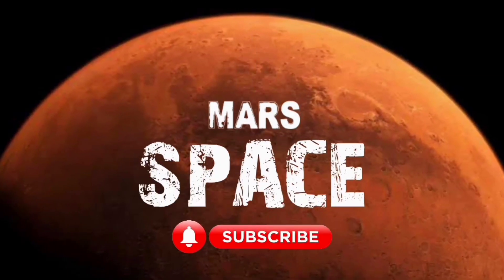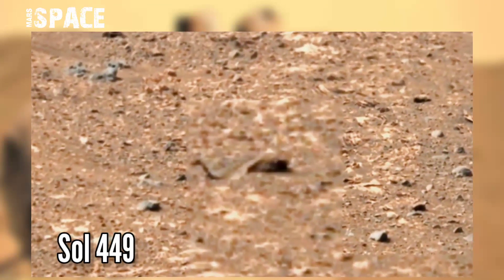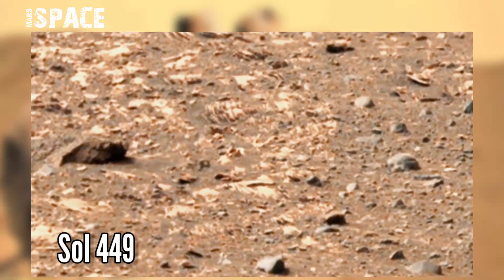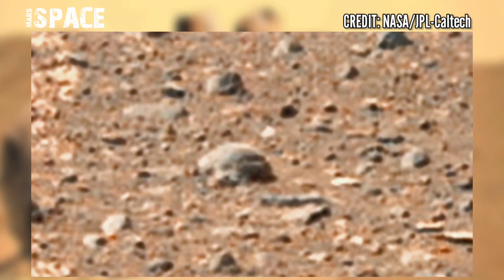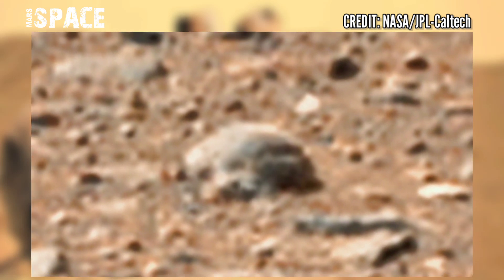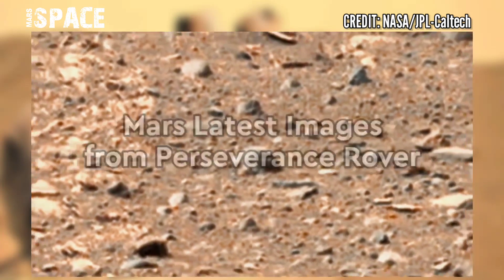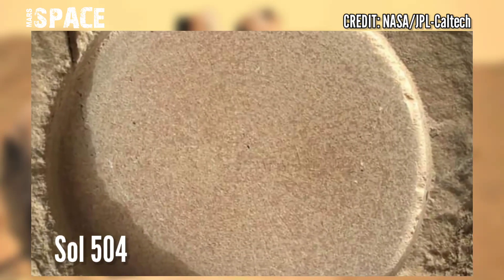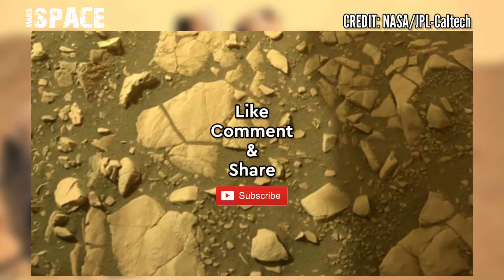NASA's Mars Perseverance Rover spotted a broken statue on martian surface | Mars New Pics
in this video we have shown a broken statue on mars found by mars perseverance rover with new images from mars 2020 mission captured from mars rover with latest images of mars from NASA's Perseverance rover of its mission.

Credit: NASA.GOV
NASA/JPL-Caltech